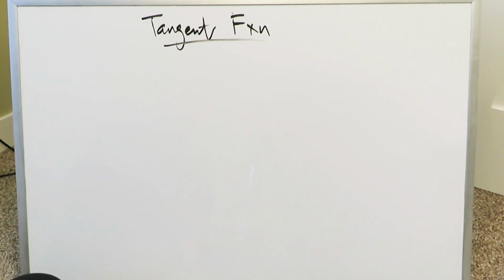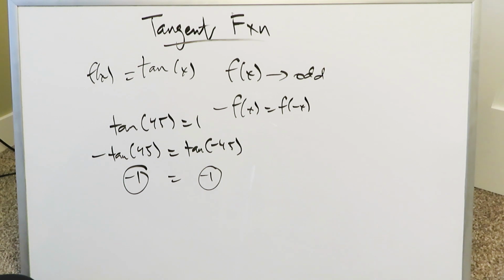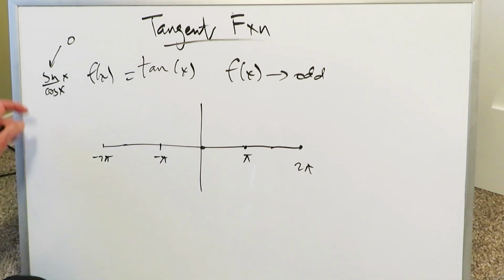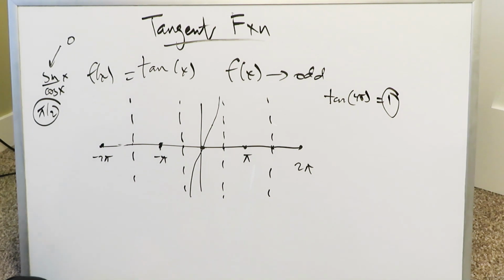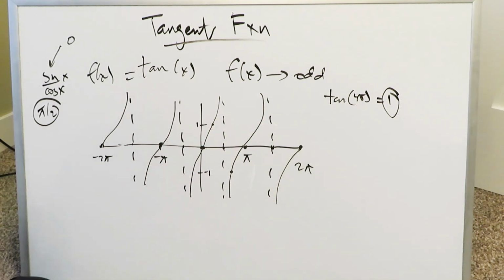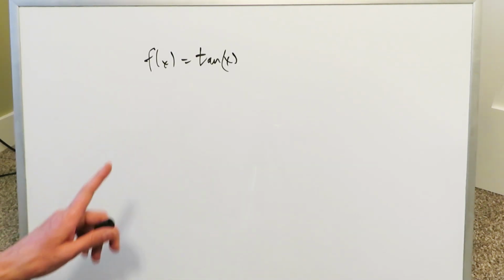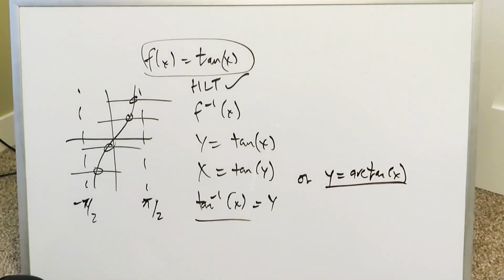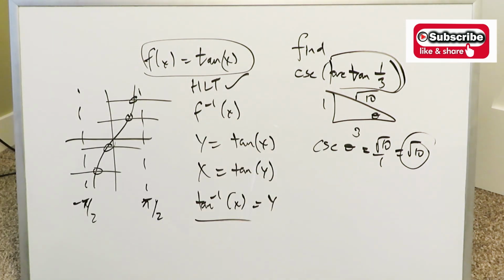Tangent Function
Learn to graph the tan (x) graph and also examine this functions in terms of its other attributes.